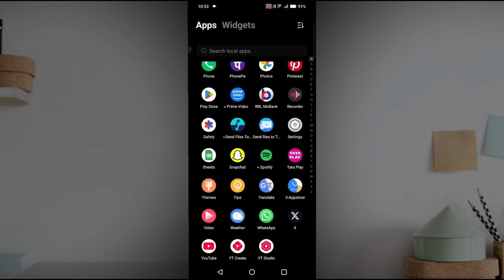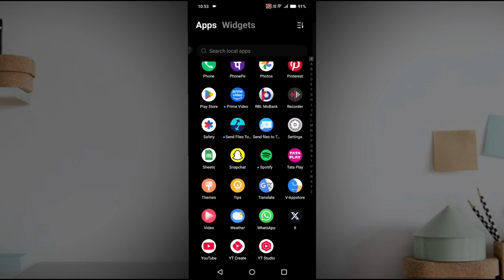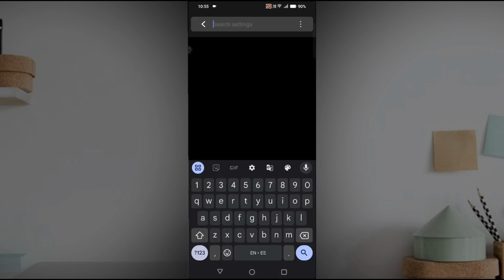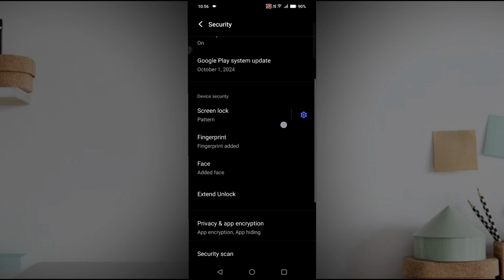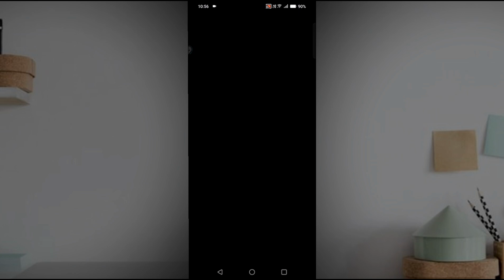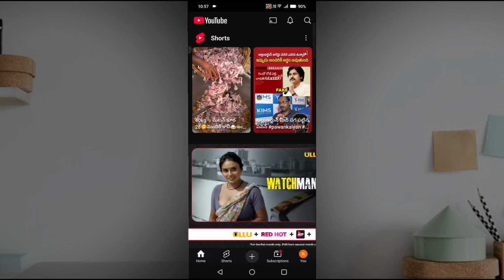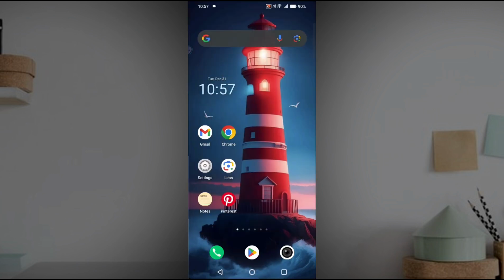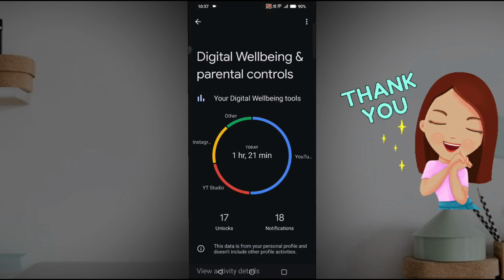How To Set Up YouTube Parental Controls 2025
This is how you can set up parental controls for YouTube app on your mobile. If you set up this parental controls you can have hold on YouTube app that whoever is using. You can restrict some of the access for the few of the videos by setting up YouTube parental controls.